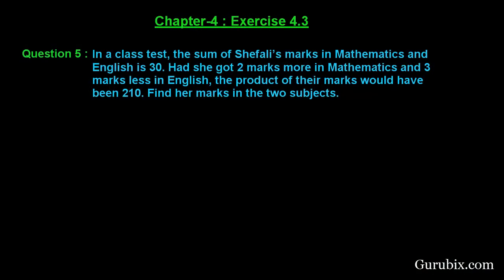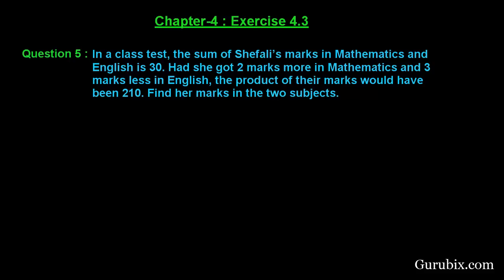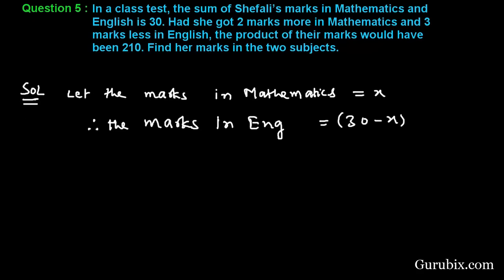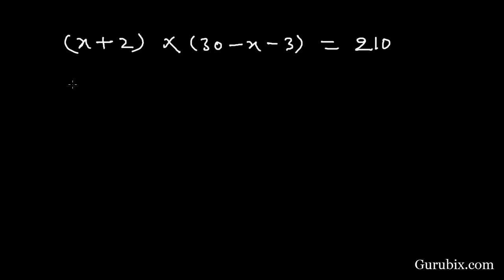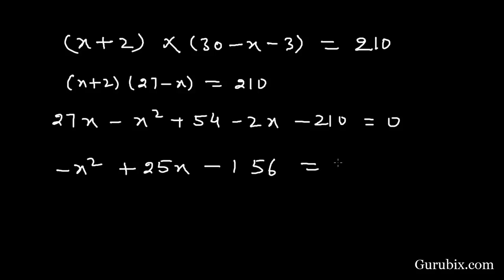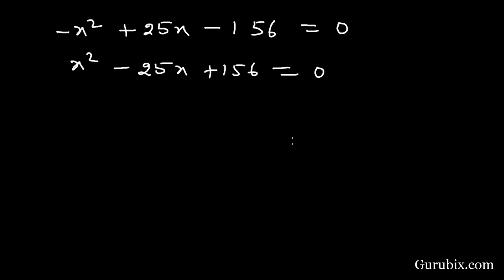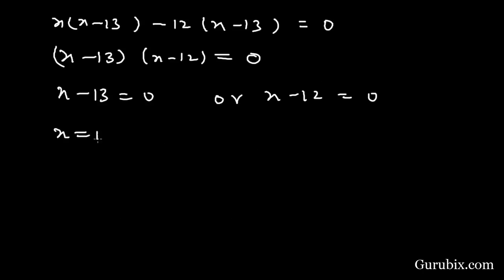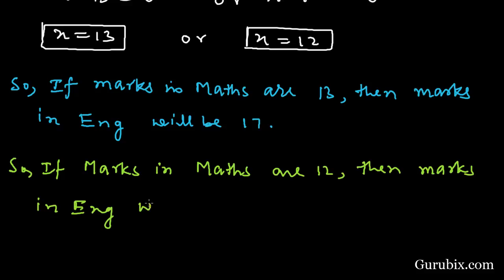Ex 4.3 : Q.5 : In a class test, the sum of Shefali's marks in ... Ch 4 | Math for Class X CBSE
In this video, we have solved the question" In a class test, the sum of Shefali's marks in Mathematics and English is 30. Had she got 2 marks more in Mathematics and 3 marks less in English, the product of their marks would have been 210. Find her marks in the two subjects."